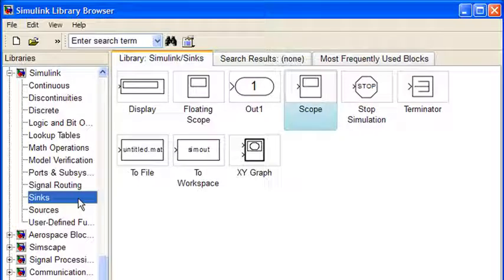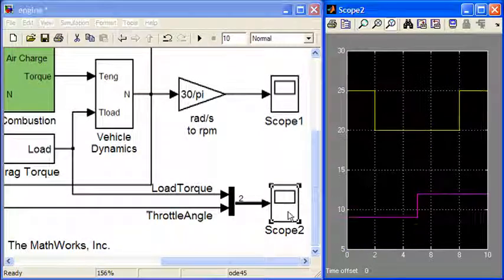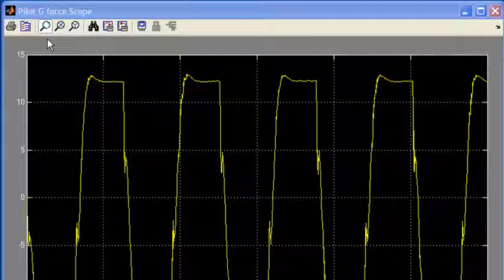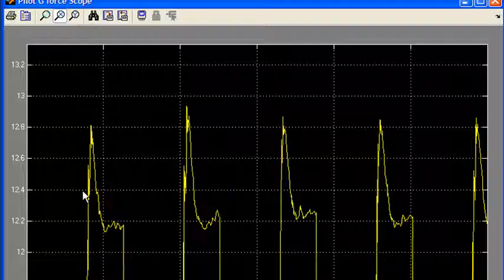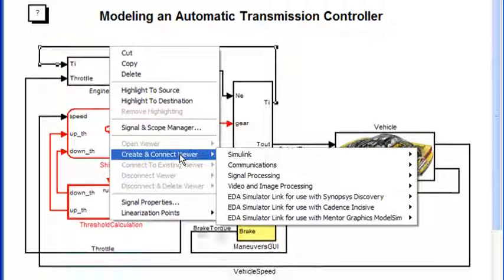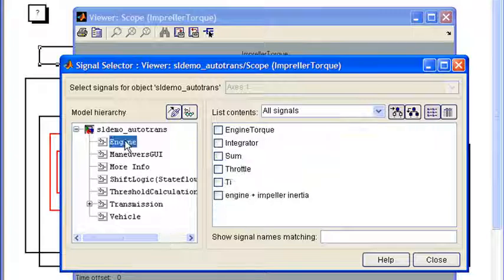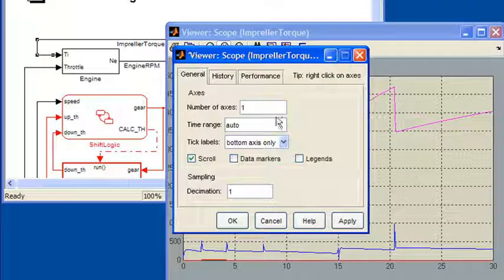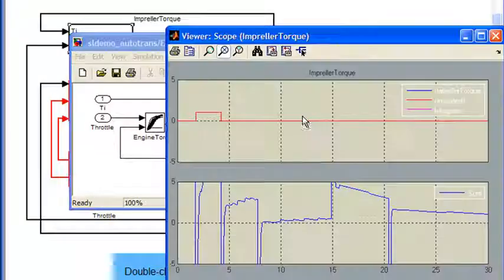visualizing results wide